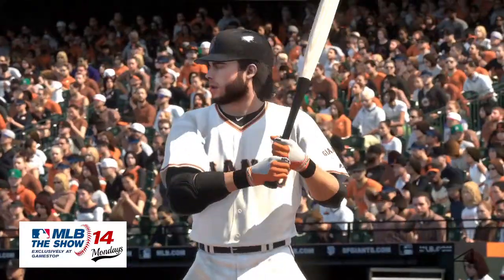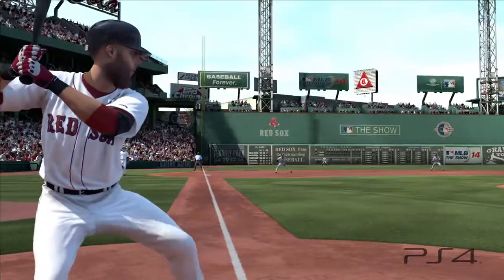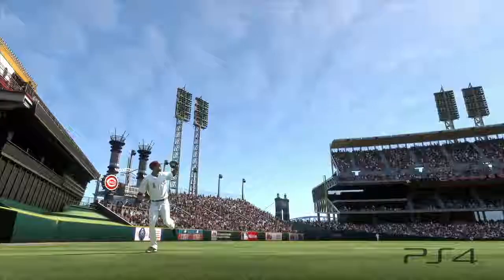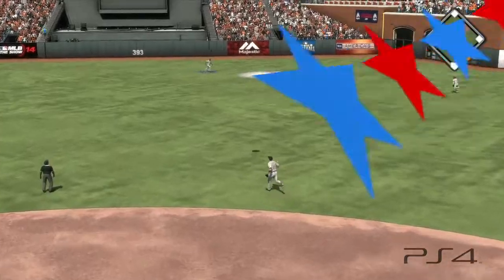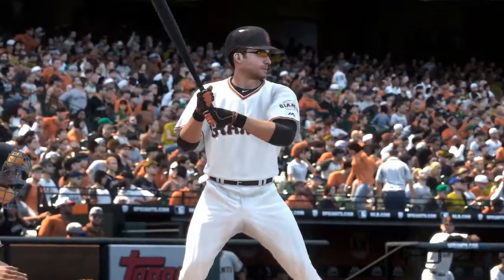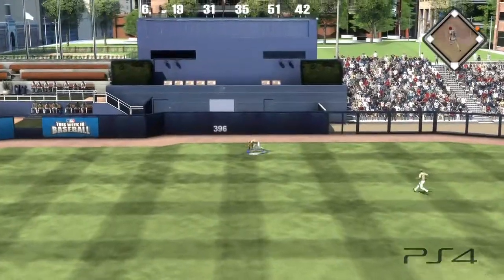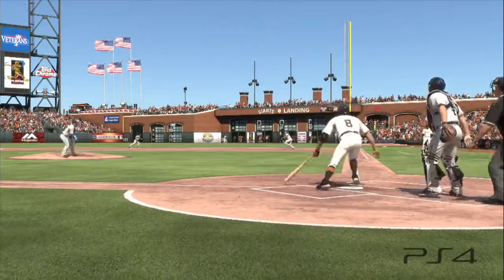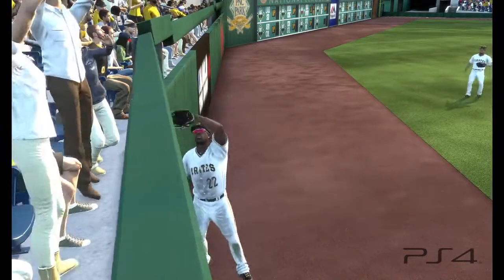MLB 14 the Show - Gameplay Mechanics Part 4 (PS3, PS4, PS Vita)